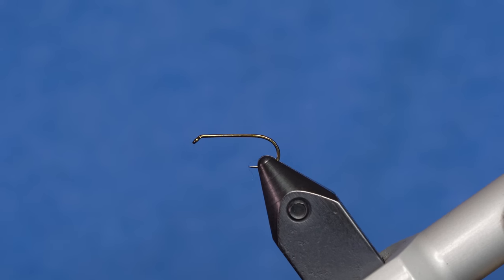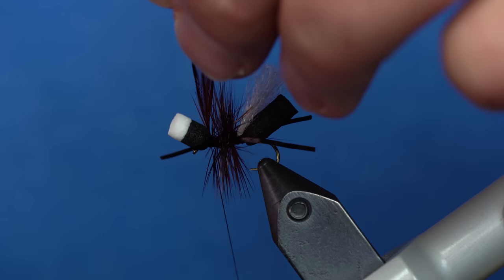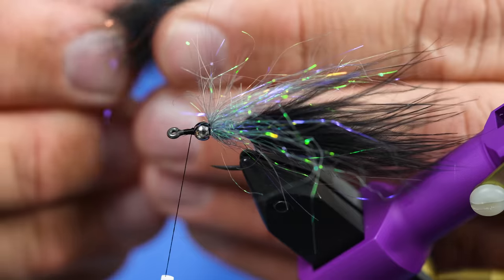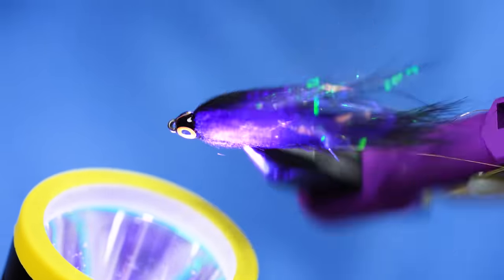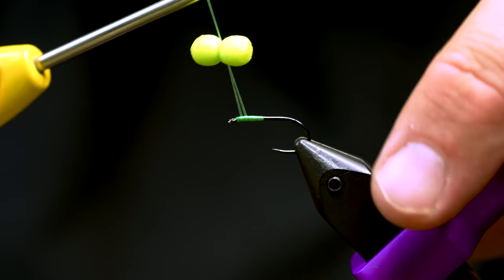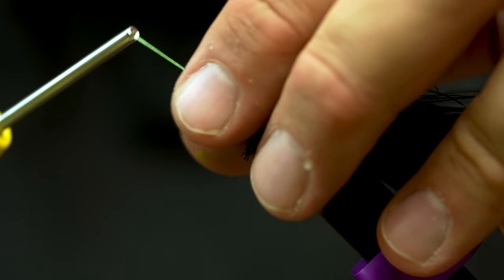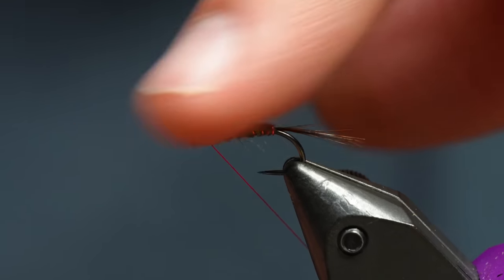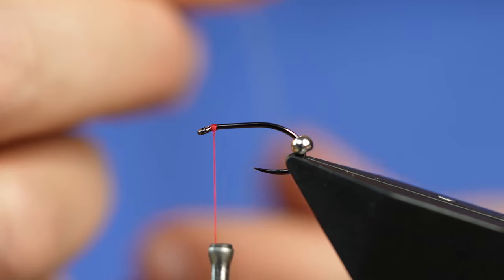These are our Top 5 Stillwater Fly Patterns! | Fly Tying Tutorial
Are you looking for the most effective flies for Fall stillwater fly fishing? Look no further! In this video we share our top 5 fly patterns to throw on stillwater. Especially this time of year!